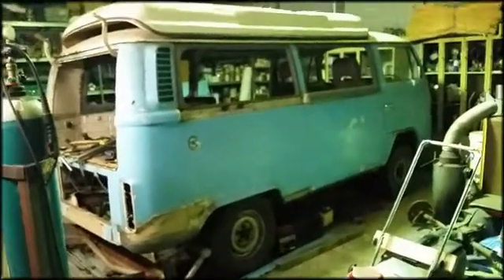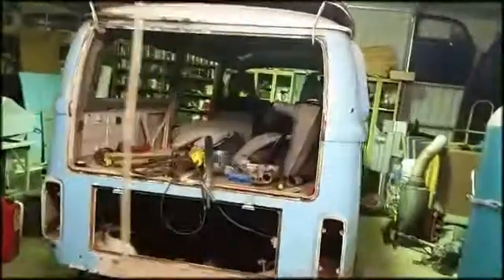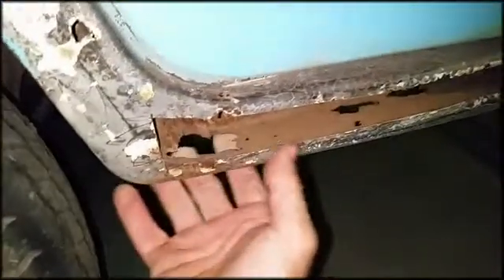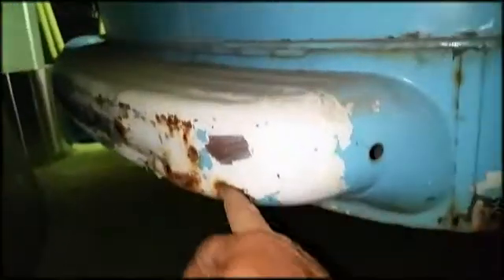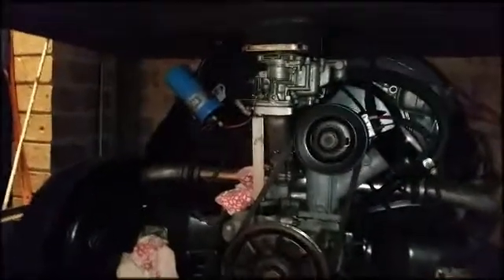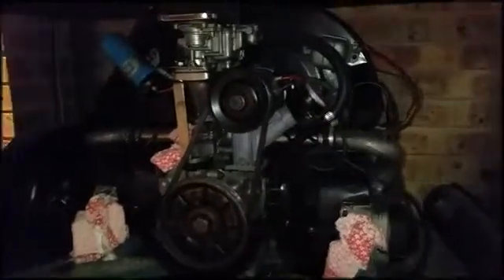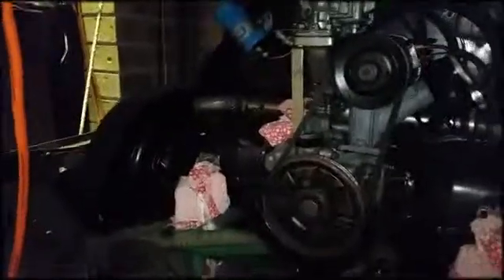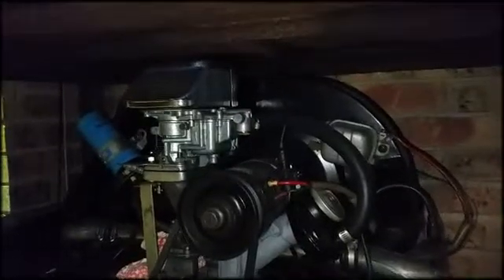74 kombi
74 Kombi resto